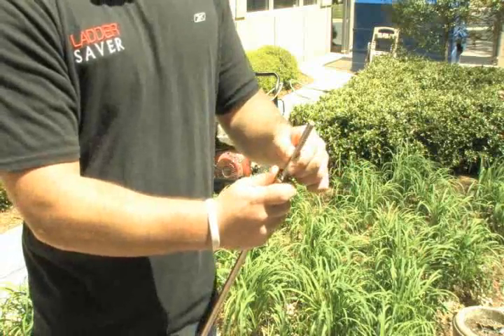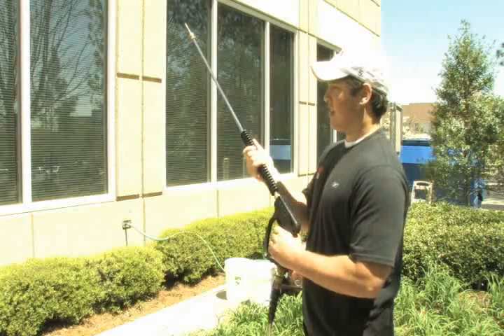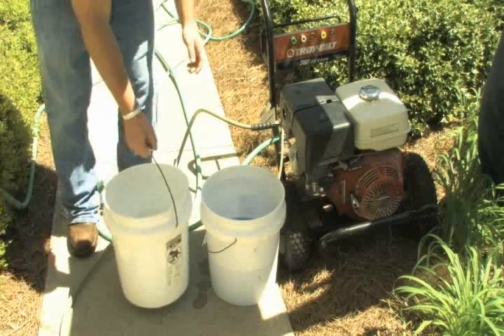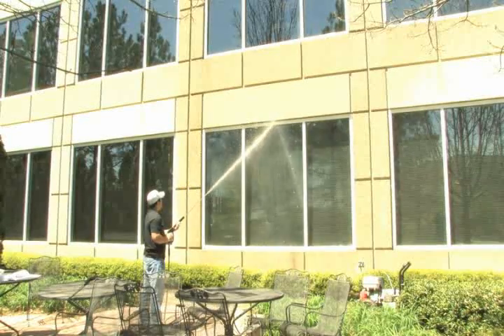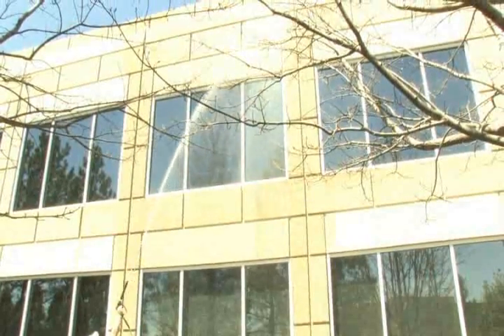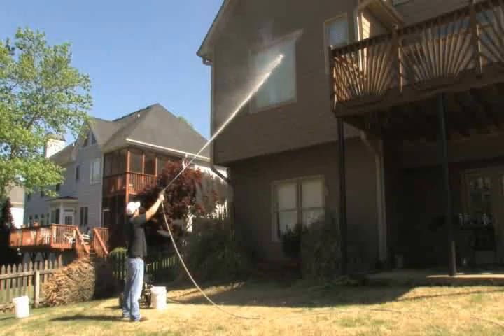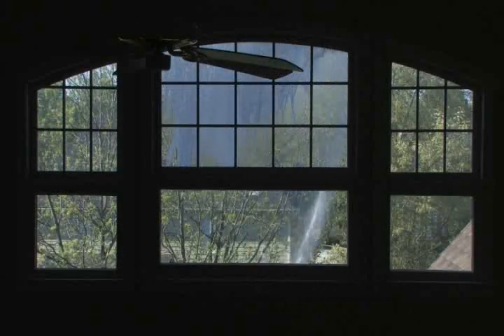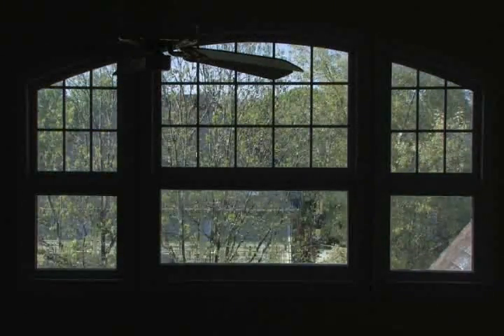Laddersaver Long Range Soap & Rinse Nozzle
The LadderSaver nozzle extends the spray of the water jet. Just snap the nozzle on the end of the wand, and it extends the spray of your pressure washer.